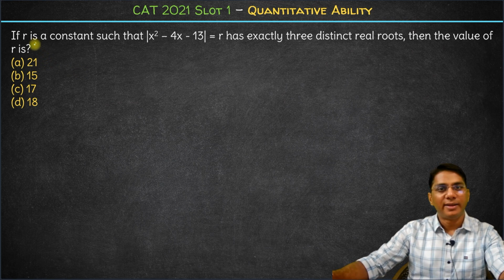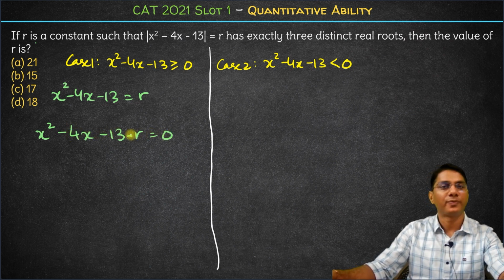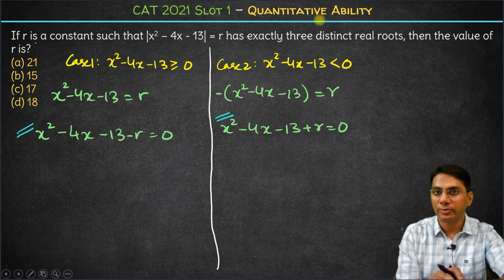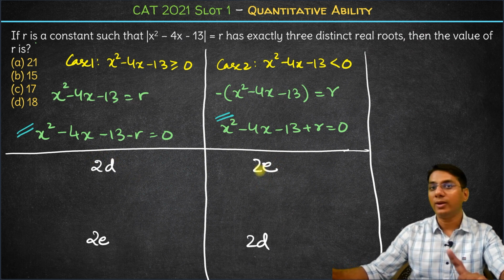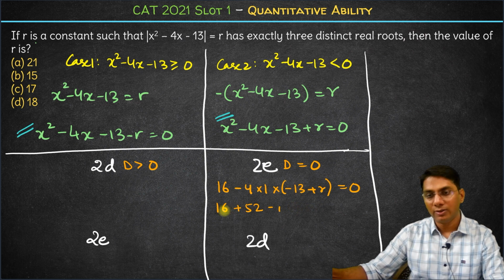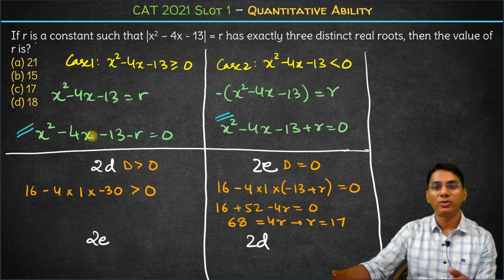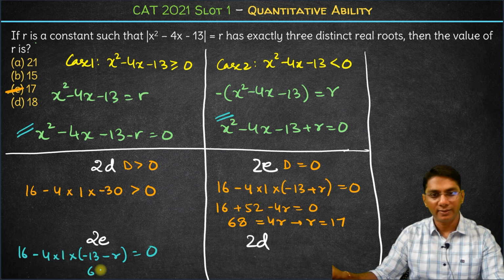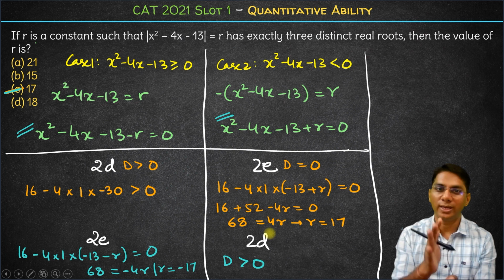|x^2 – 4x - 13| = r has 3 distinct real roots | Quadratic | CAT 2021 Slot 1 Quant Solution | PYQs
Q: If r is a constant such that |x2 – 4x - 13| = r has exactly three distinct real roots, then the value of r is?
(a) 21
(b) 15
(d) 18

Topicwise Preparation

Join Us